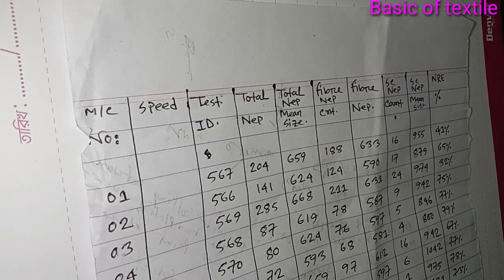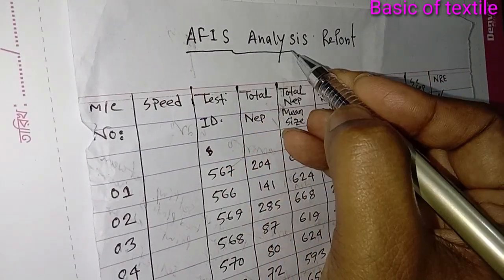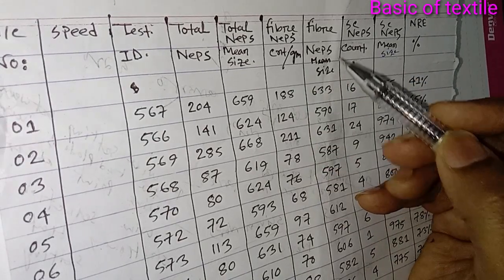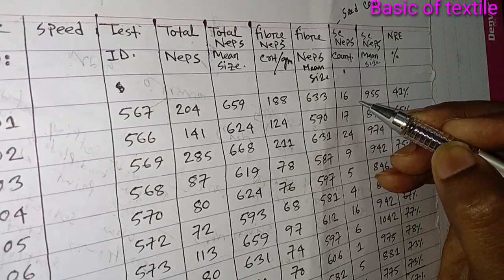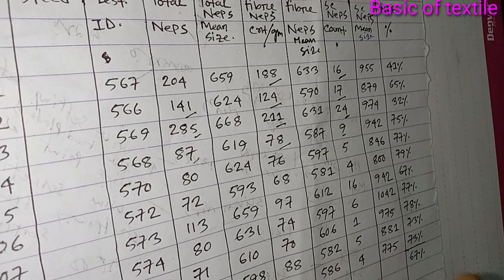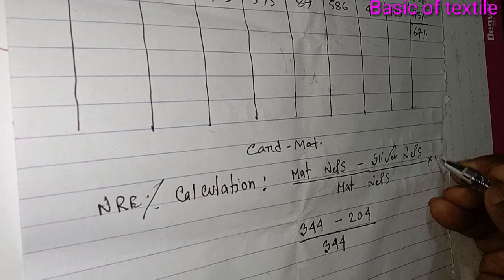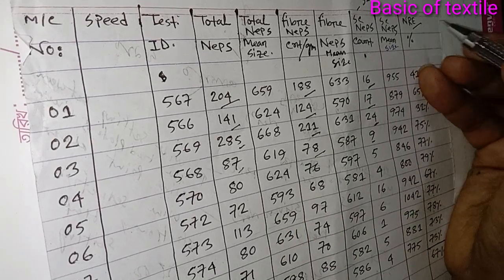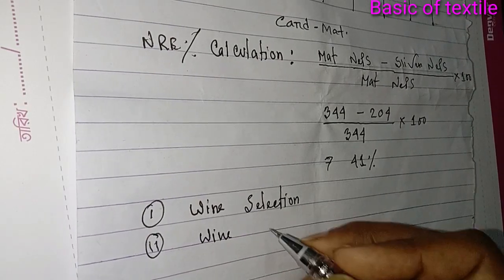AFIS REPORT ANALYSIS কিভাবে করব? USTER AFIS PRO 2। Cotton Tester Machine!!!